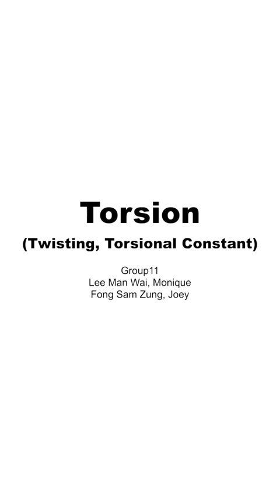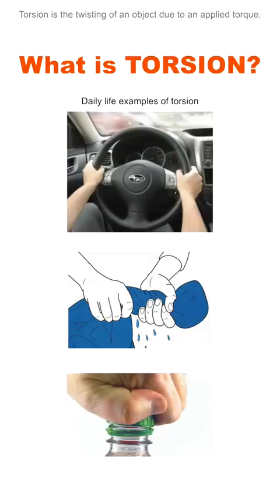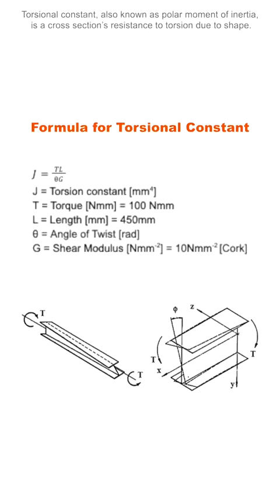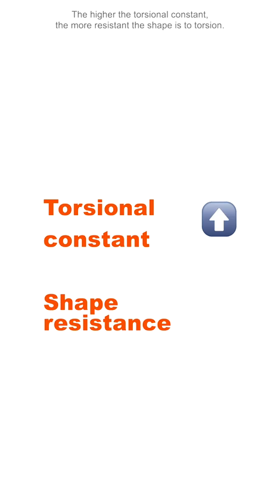Torsion: Torsional Constant, Twisting (HKU Architecture Structural Principle Project) (2021-2022)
The University of Hong Kong
Department of Architecture
ARCH2056 Build Technology

11 35 Monique 76 Joey 220520 Final Comparative Video
(reuploaded as back up from blocked hku email youtube acc)